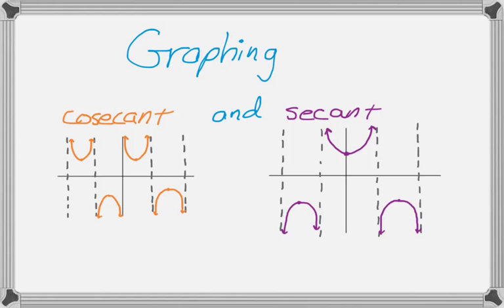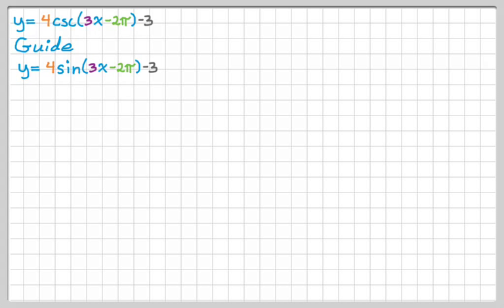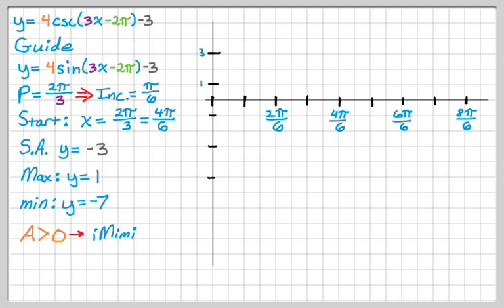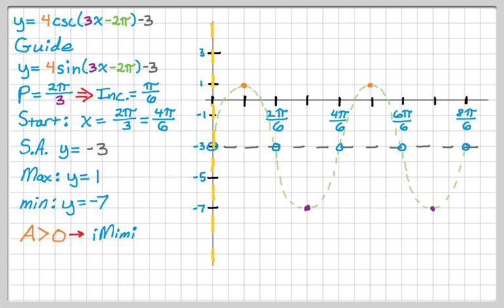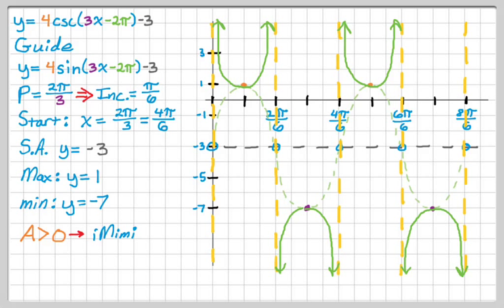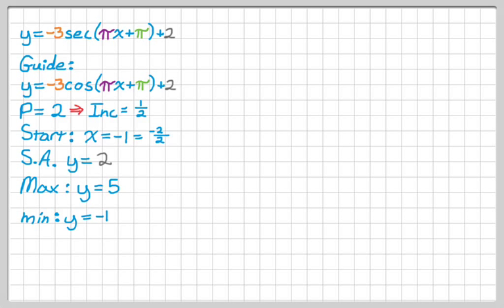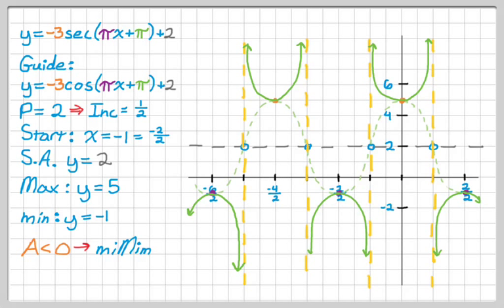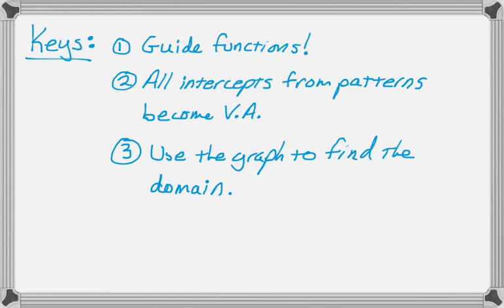Graphing Cosecant and Secant Functions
Graphing secant and cosecant functions by using guide functions.  If you know the patterns for sine and cosine, every i just becomes a vertical asymptote and then the functions "go away" from the guide function.  Also discussion of domain of the functions.